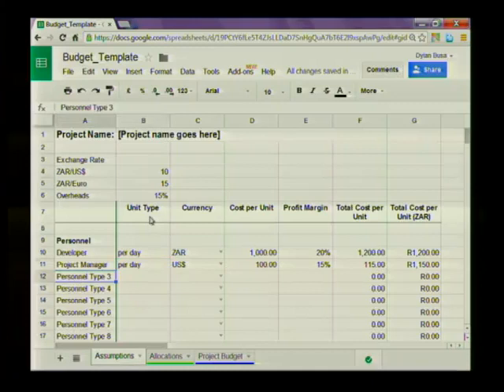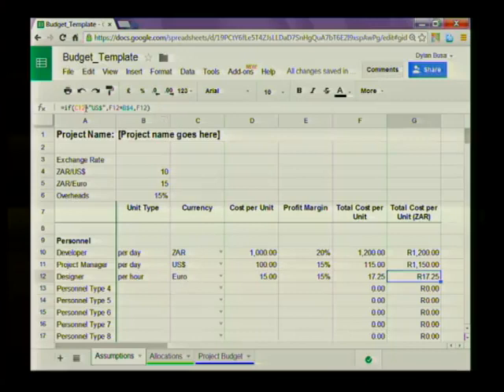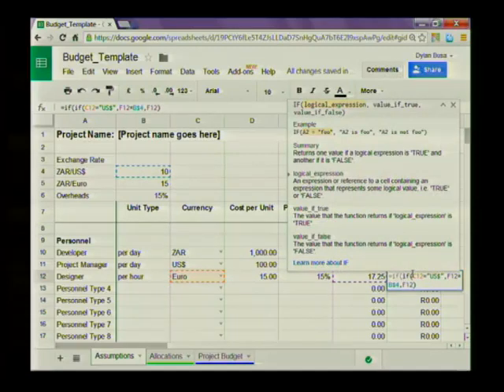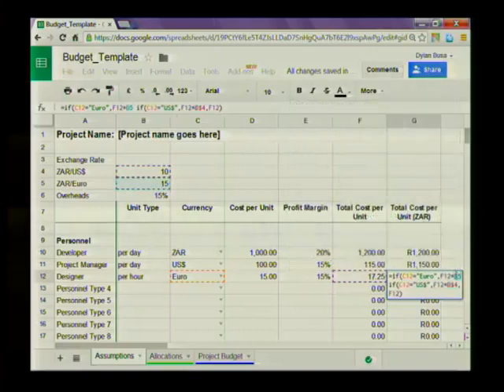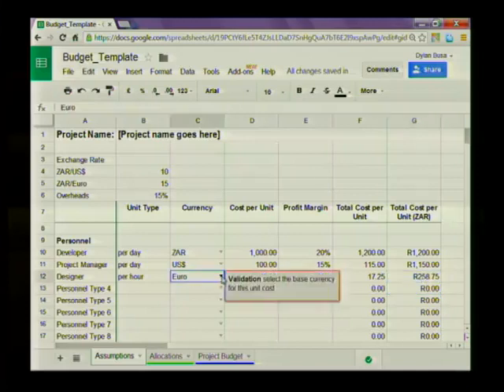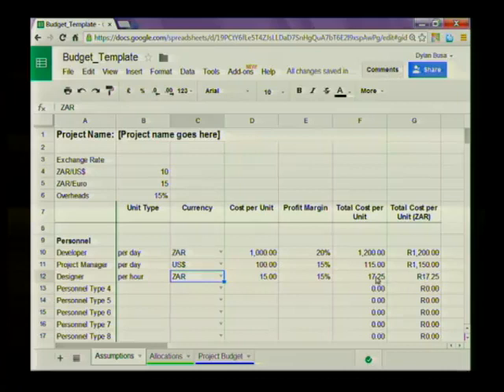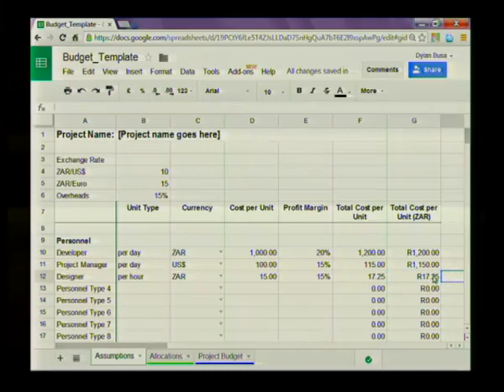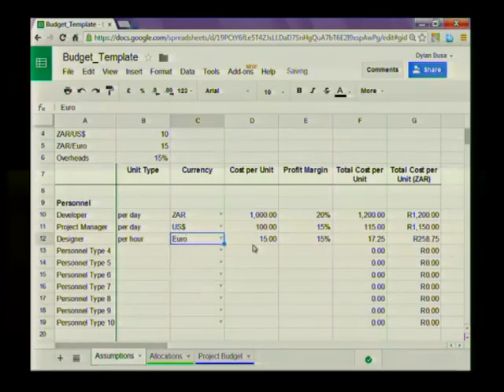04 Nested IF Statements